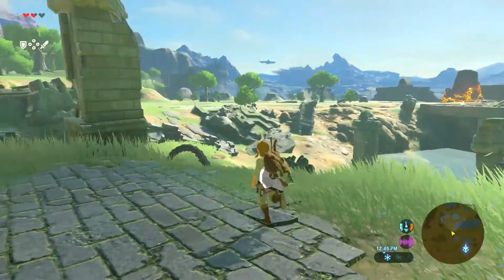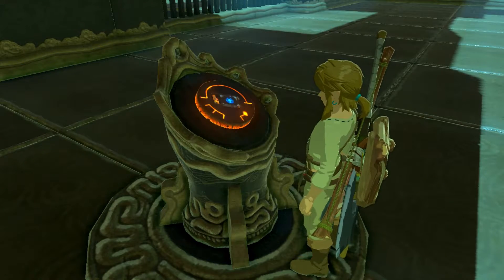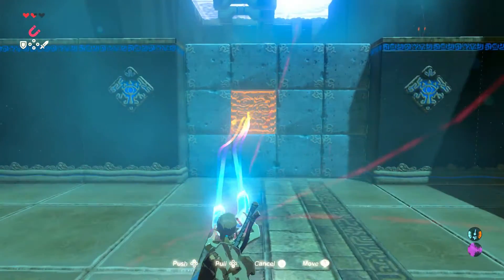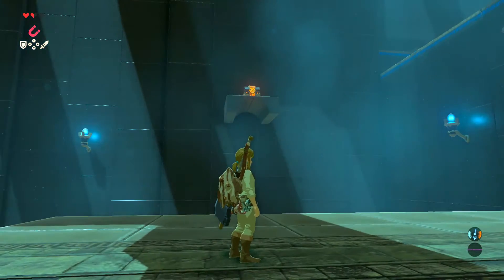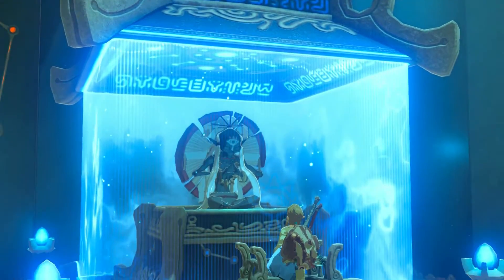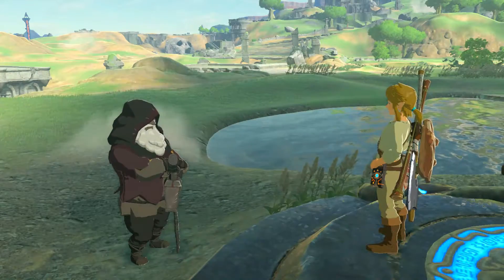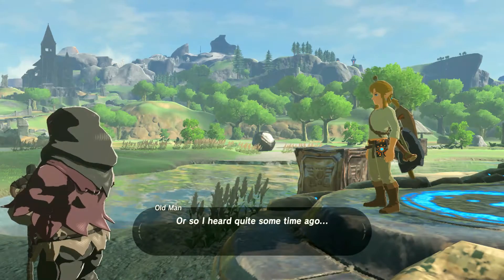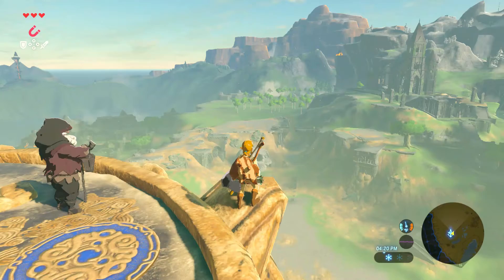Oman Au Shrine / Magnesis Trial [Shrine Tutorial #1] | The Lynel Hunter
This video is about how to complete the the first (maybe) shine of the game. This is a simple shrine, but it could also be odd to locate the chest of the shrine. This was also an introduction to this shrine tutorial series that I will be starting.
I hope you enjoyed and if you did, I would appreciate a subscription.
I also intend on uploading less frequently now, as I believe I could get burnt out like what happened last time when I took a 3 month break.